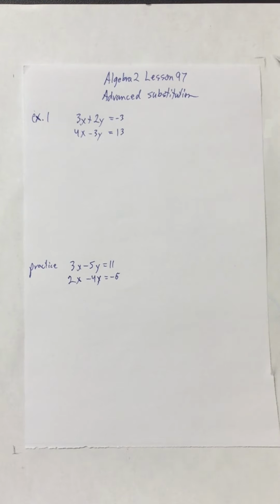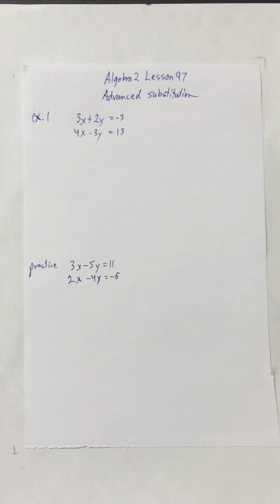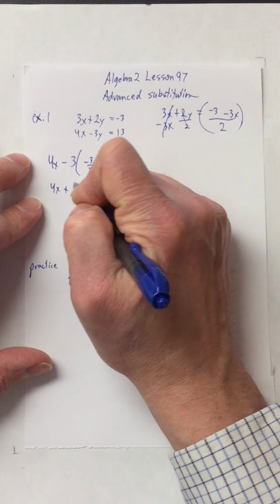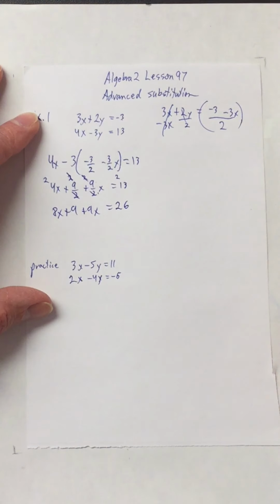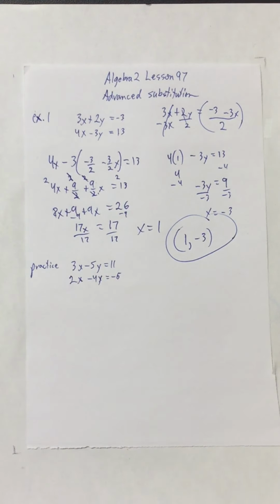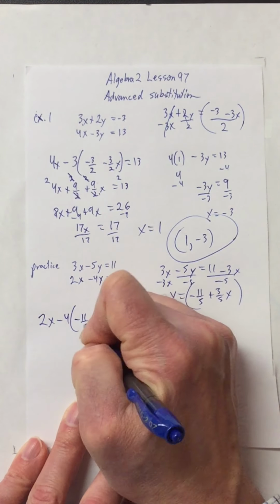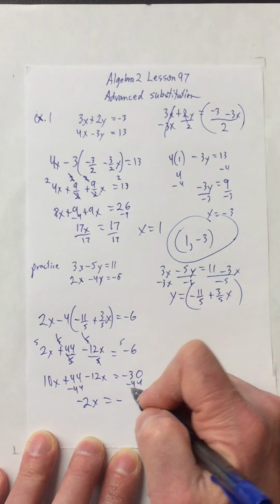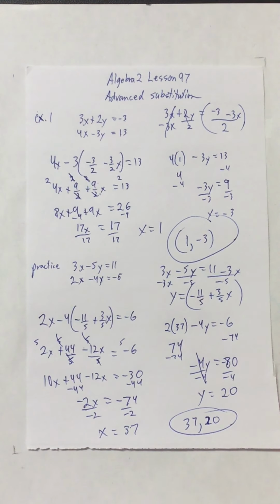Algebra 2 Lesson 97